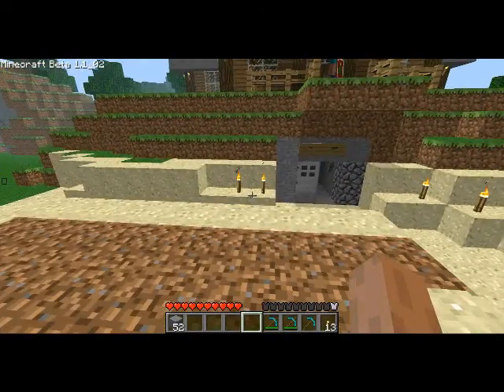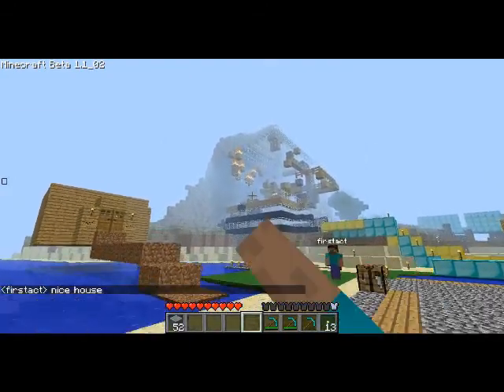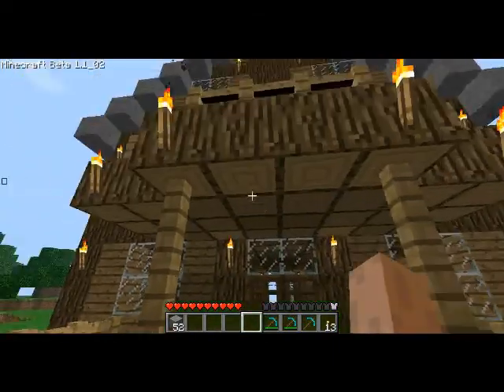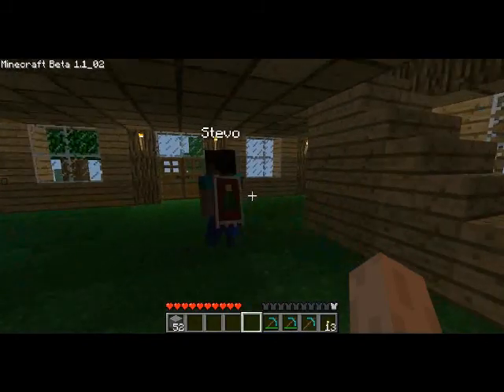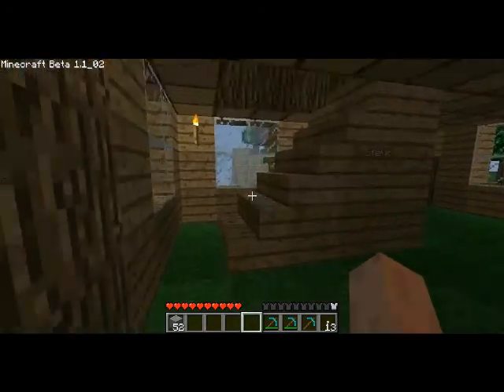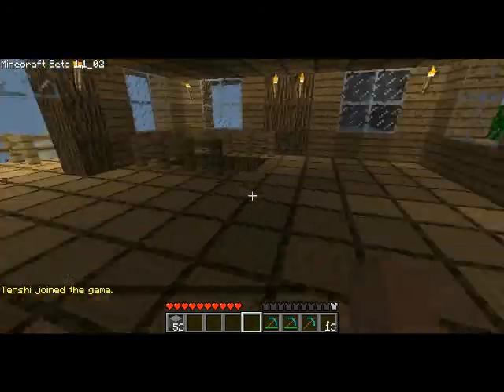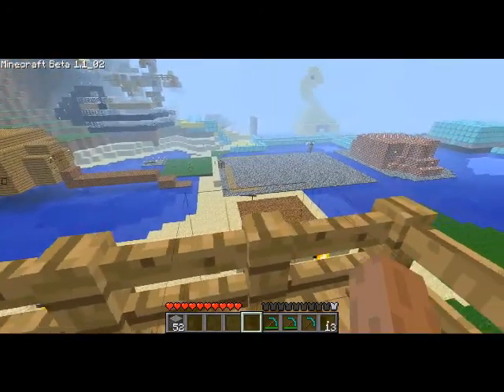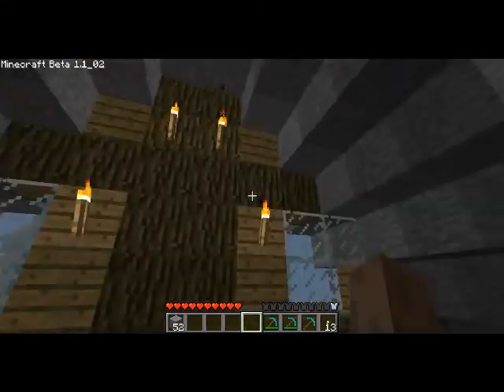Stevo's Minecraft Server House